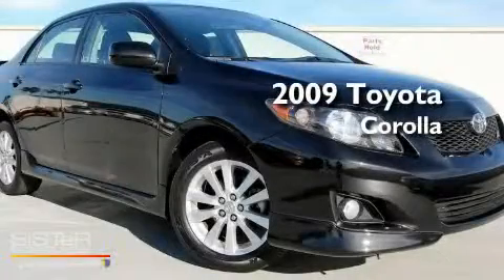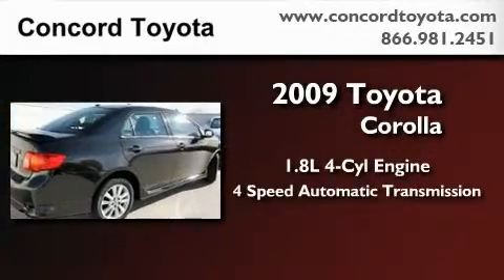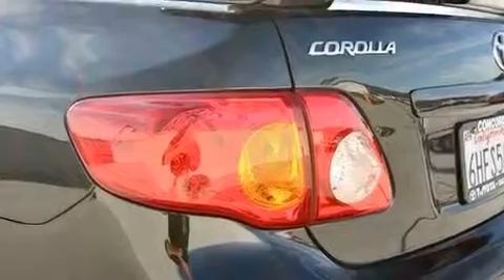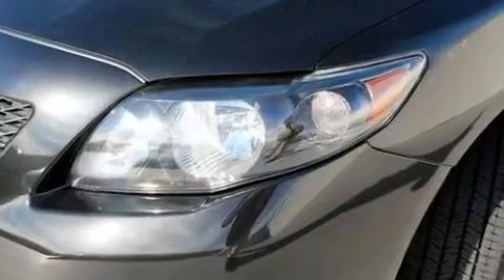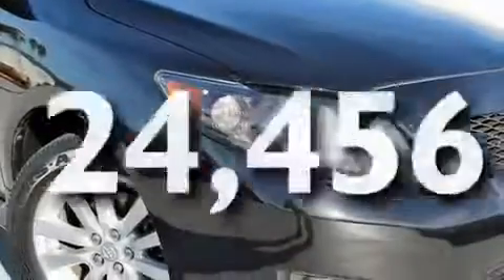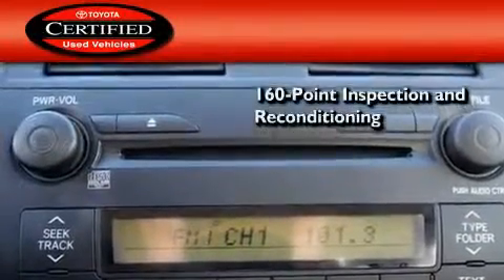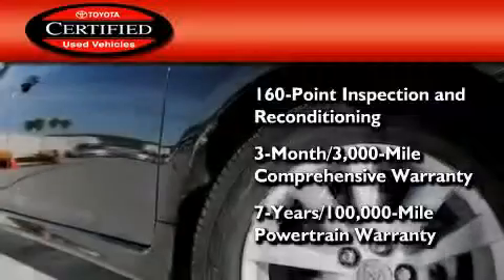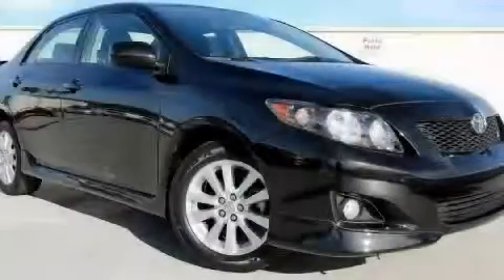Certified 2009 Toyota Corolla Concord CA 94520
Year : 2009
 Make : Toyota
 Model : Corolla
 Engine : 1.8L I-4 cyl
 Trans . : 4-Speed Automatic
 Exterior : Black
 Miles : 24,456
 Interior : Black
 Concord Toyota
 2009 Toyota Corolla Concord CA